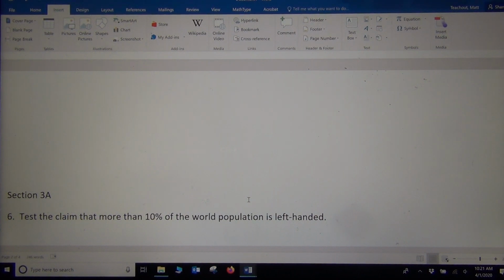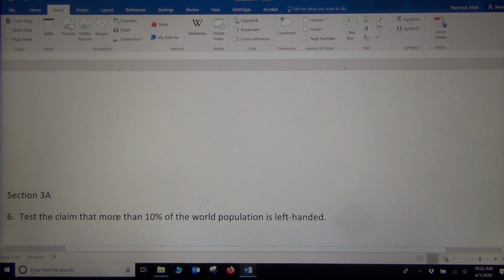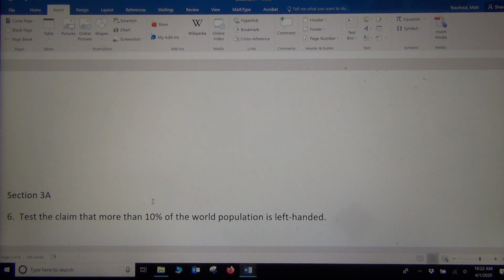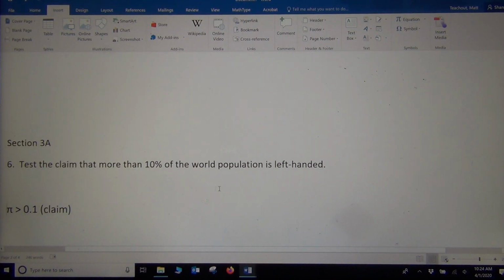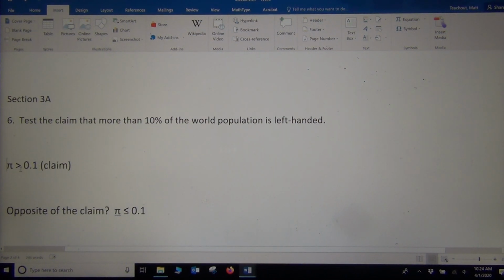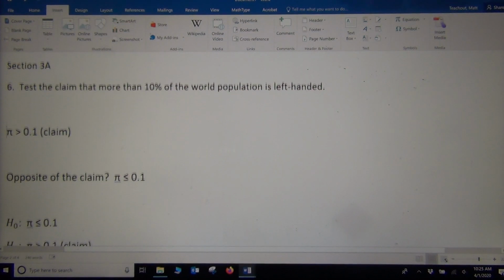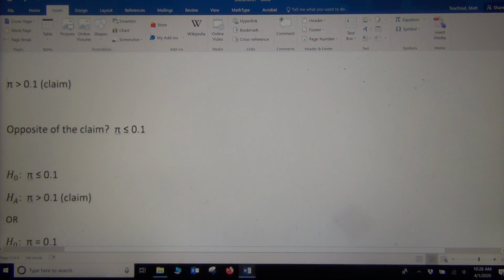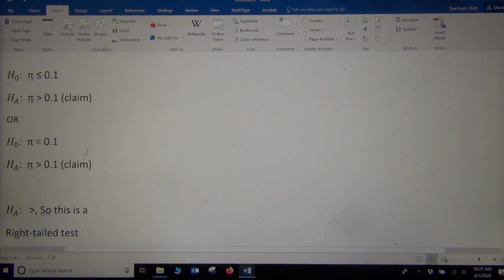Section 3A Problem 6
Solution to problem#6 from section 3A from the free OER textbook Introduction to Statistics for Community College Students (1st edition).